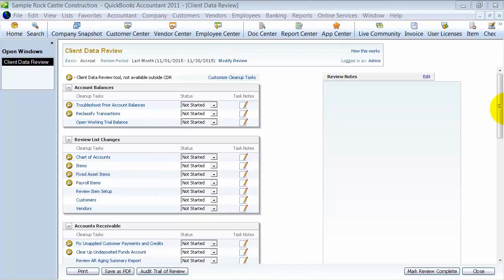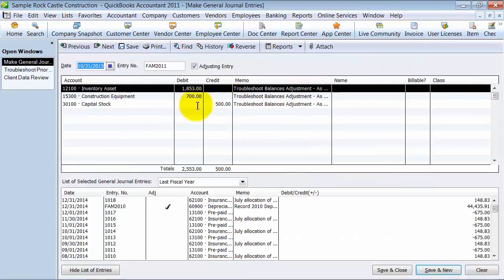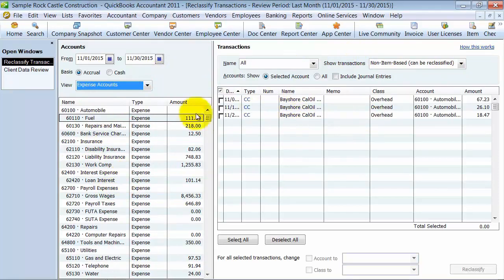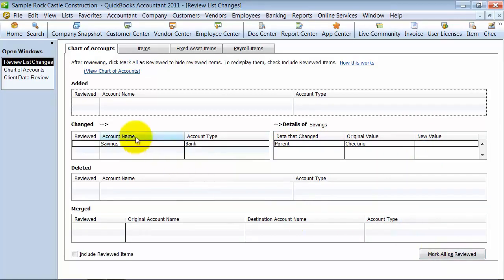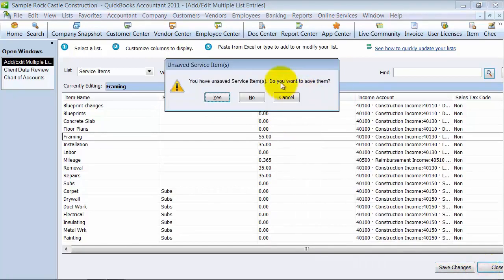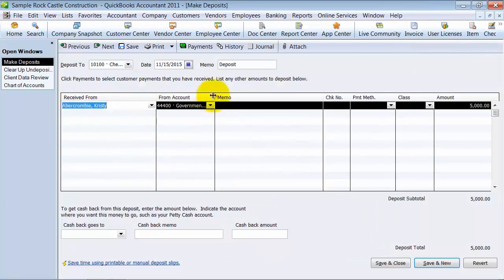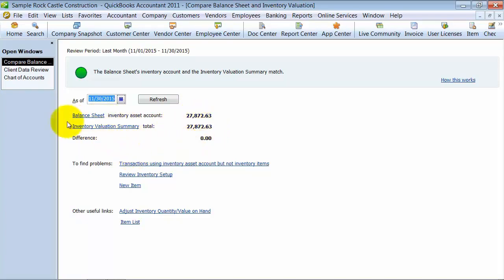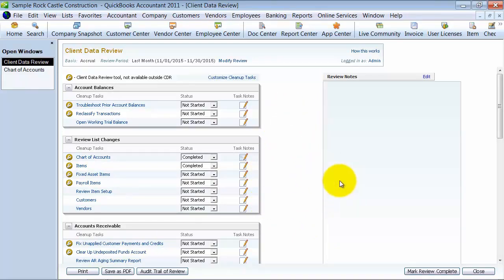QuickBooks - Client Data Review 2011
The Client Data Review feature in QuickBooks allows accountants and bookkeepers to follow a guide in what should be done to close the month. This QuickBooks Training video takes you through the different activities that can be performed in the client data review. Write off accounts receivable, apply payments, review account ads, merges, deletes, and much much more.